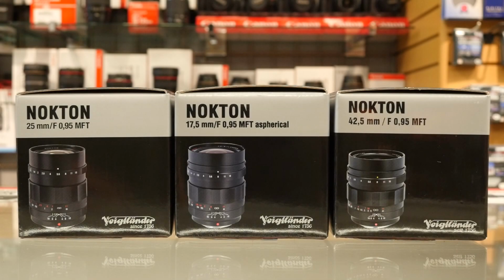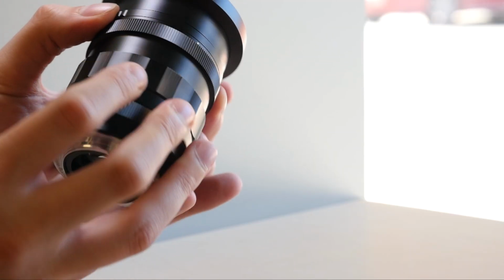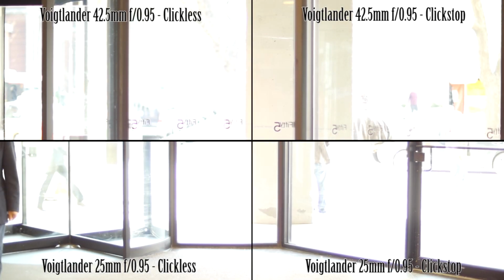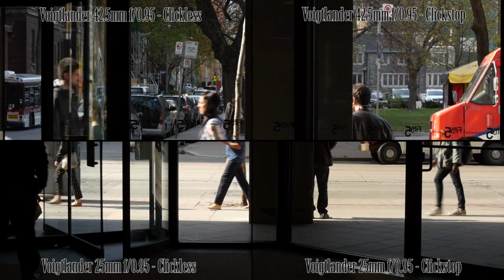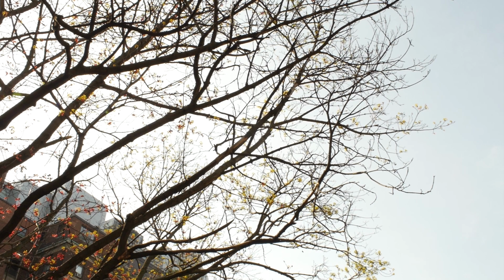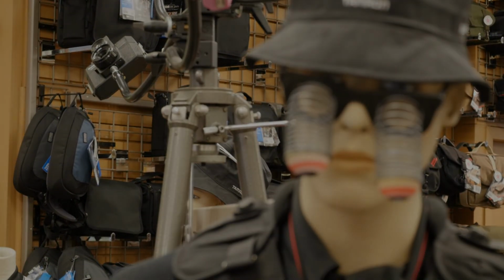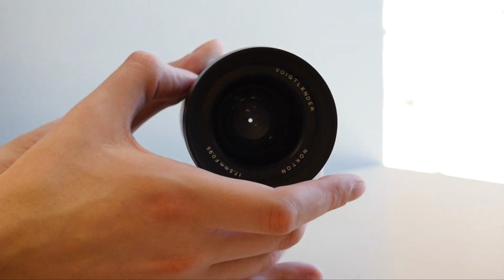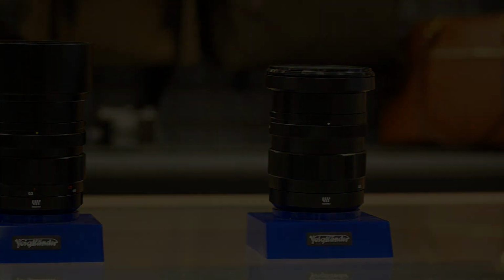Voigtlander Nokton Cine-Lens Test Run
We tested the new Voigtlander Nokton 17.5mm f/0.95, 25mm f/0.95 II and the 42.5mm f/0.95 lenses on the all-new Panasonic GH4 camera.  The video is in anticipation of our Big Voigtlander Event, happening on Saturday, May 31st, 2014 at 55 Queen Street East in Downtown Toronto.

For our tesst, we ran the GH4 to record MOV at 1080p at 30fps, with the AVCHD 28mbps compression.  All other camera settings were left on their default controls.

Questions and comments are welcome and appreciated.  Don't forget to stop by on May 31st to check out the lenses first hand, ask questions which Voigtlander reps will be happy to answer, and also for a chance to win some great prizes.